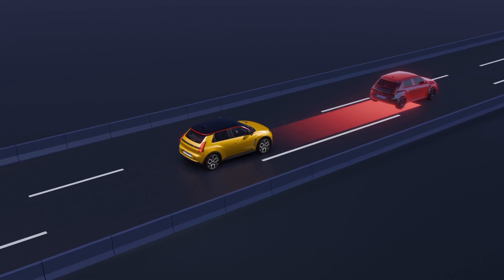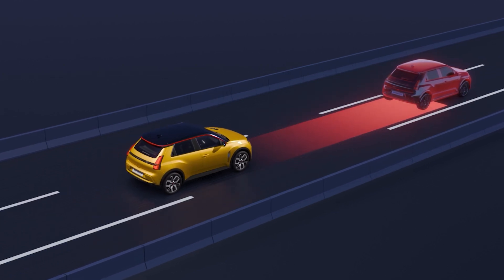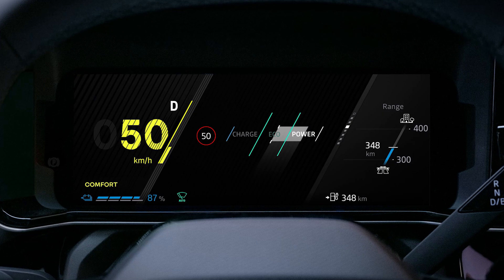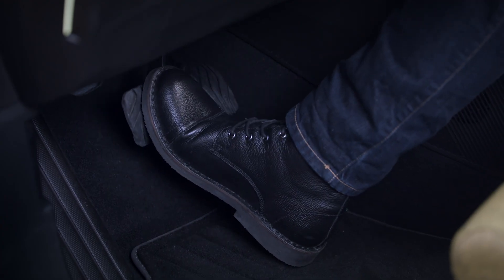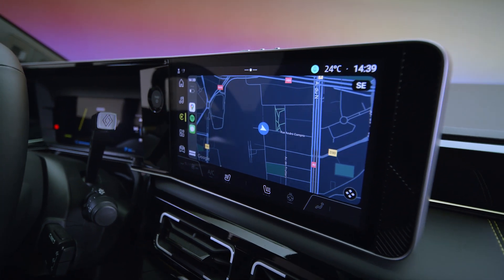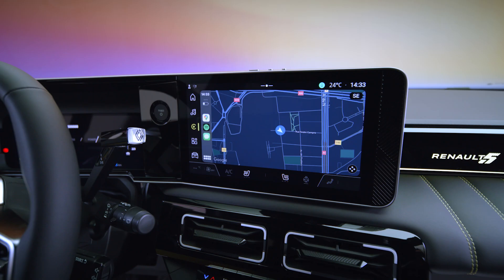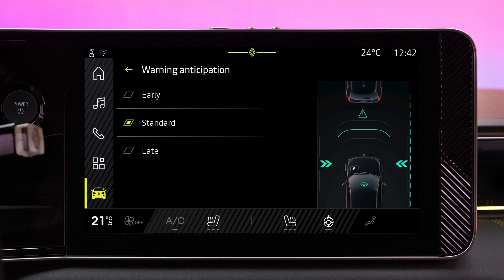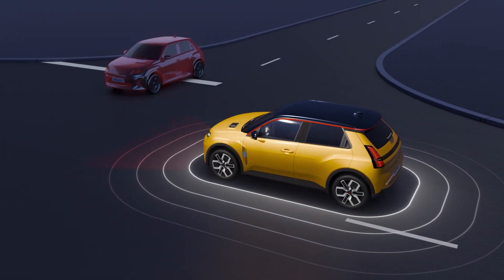active emergency braking system